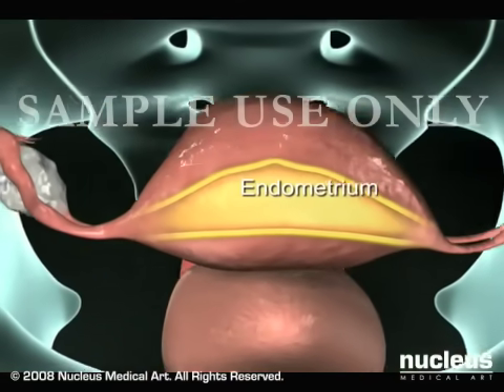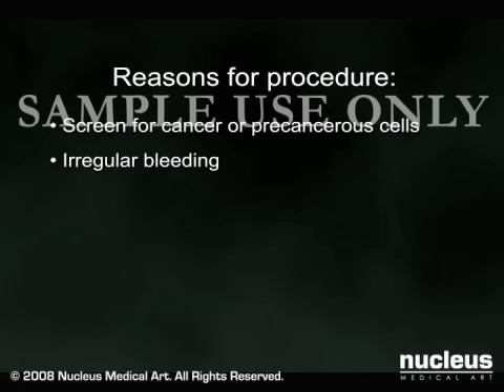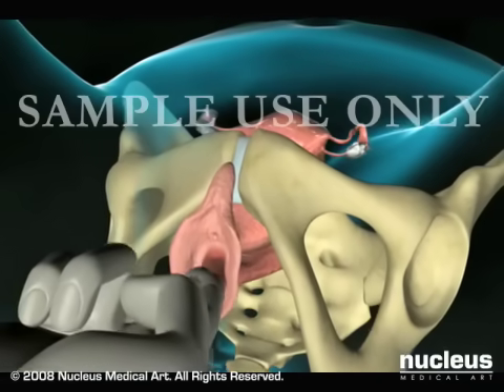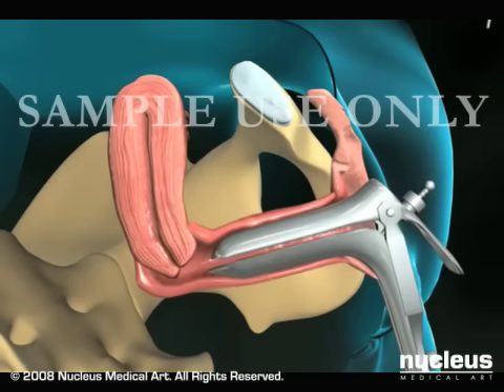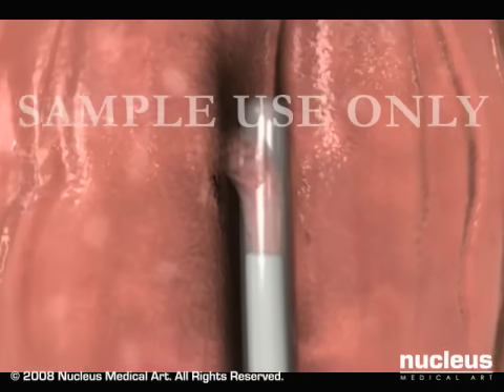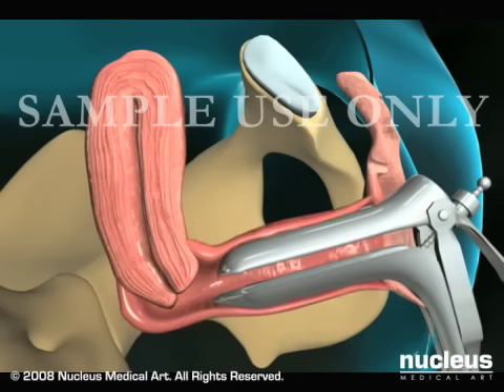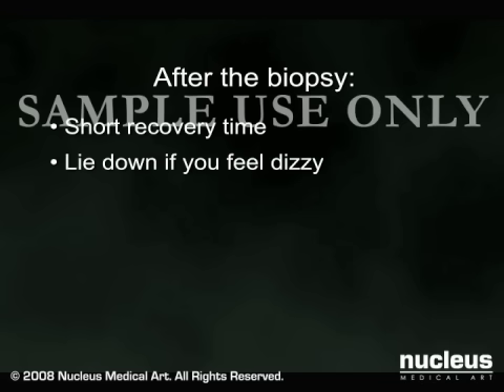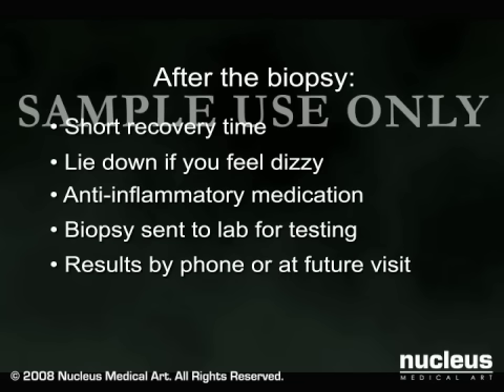Endometrial Biopsy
To license this video for patient education or content marketing,

This video, created by Nucleus Medical Media, shows an endometrial biopsy of the uterus procedure, typically used to test for endometriosis, precancerous cells or infertility problems. In the animation,  a small pipelle device is used to harvest tissue from the lining of the uterus.
ANCE00189